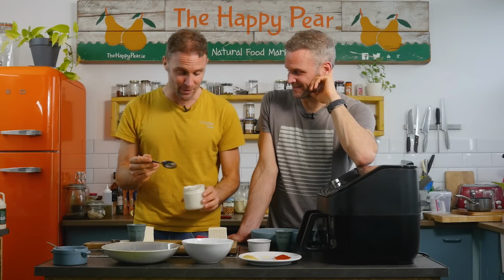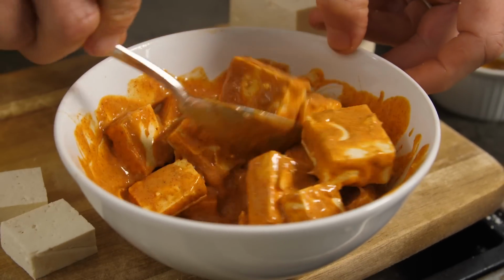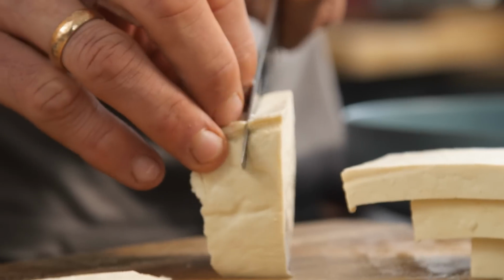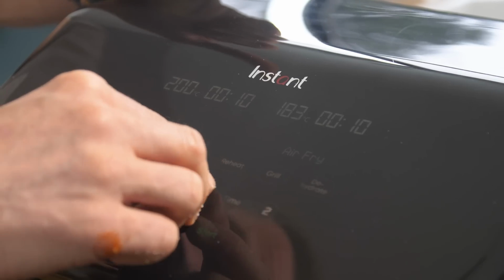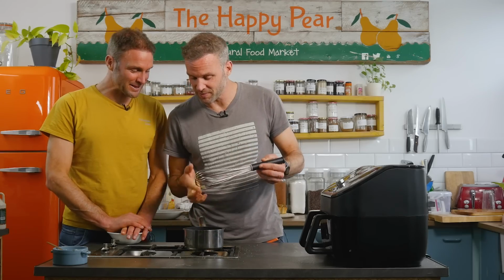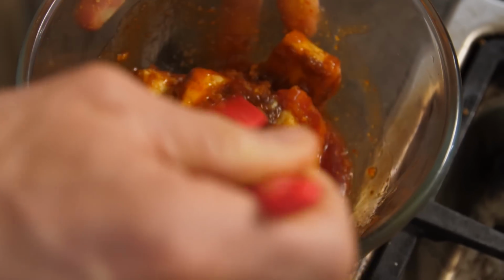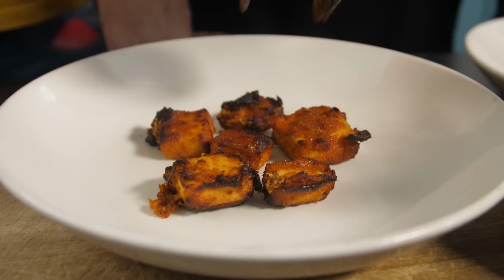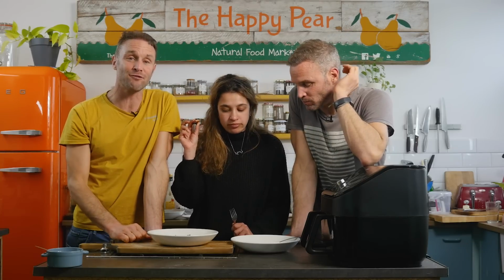AIR FRYER TOFU CHALLENGE | DAVE VS STEVE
Winner takes all! This week we're going head yo head to make the best air fryer tofu and the winner gets to bring home the Instant Brand Versa Zone Air Fryer! The vegan steaks have never been higher!

The Air Fryer might as well have been called the perfect tofu cooker! Its so light and crispy even with no oil! Perfect every time. If you haven't tried it find a friend with an Air Fryer and try it for yourself and if you plan to get an air fryer check out Instant Brand Air Fryers.

Save 25% on any full price Instant air fryer with code HAPPY until 31st May.

Dave & Steve.